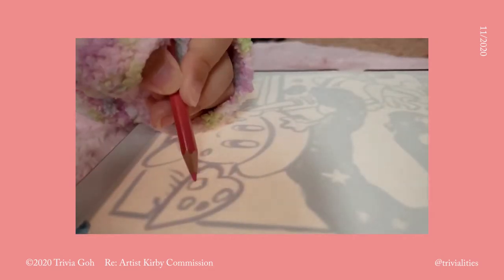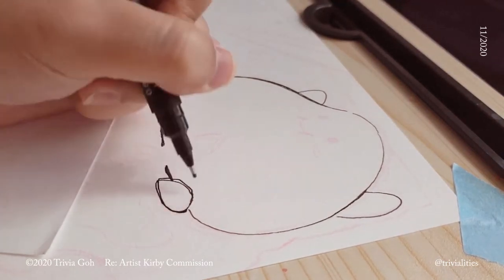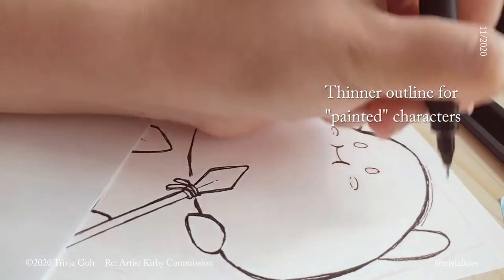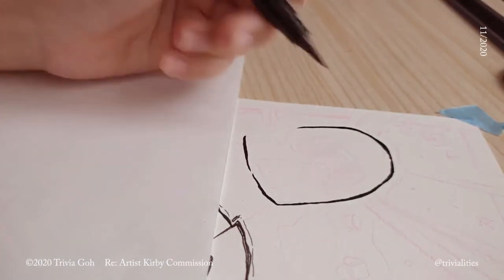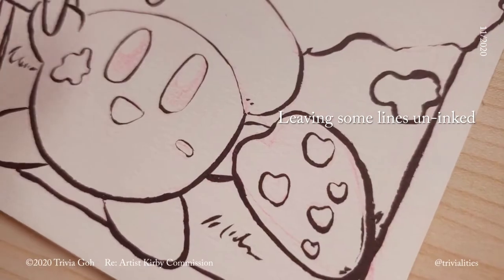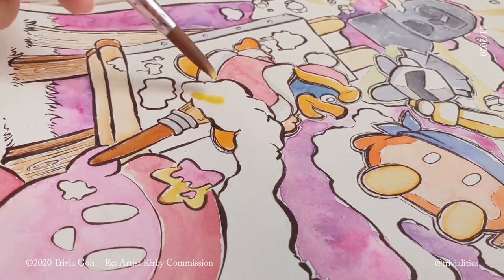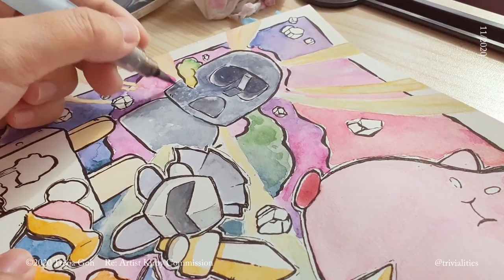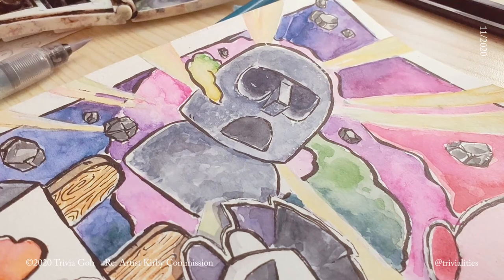Inking and watercolor illustration process - Commission - Artist Kirby and friends!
A commission piece for a fan of Kirby. Couldn't resist and got the Kirby Fighters 2 game on Switch. I'm proud to say this commission and my game story mode is complete!

CAMERAS :
+ OPPO R17 Pro Phone Camera